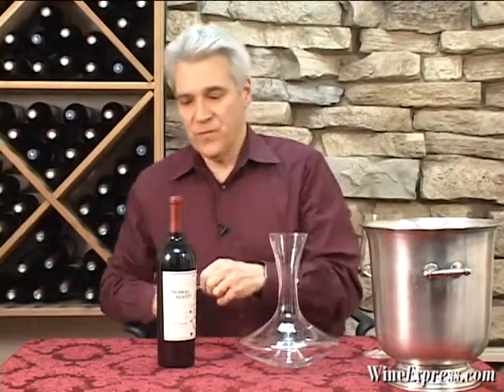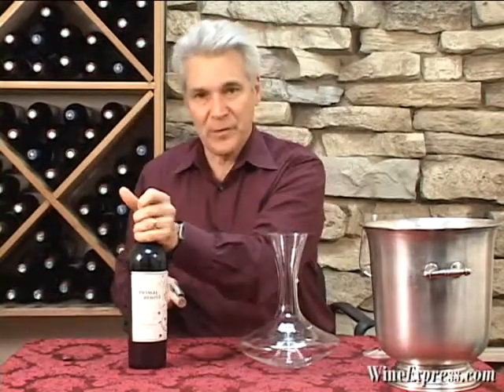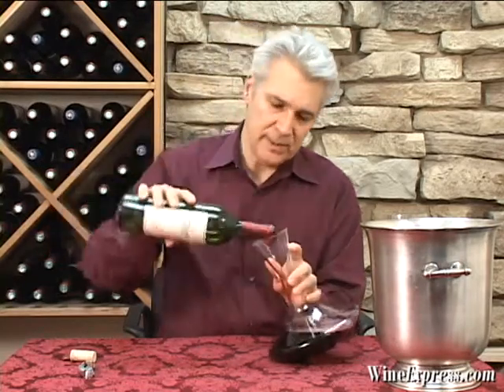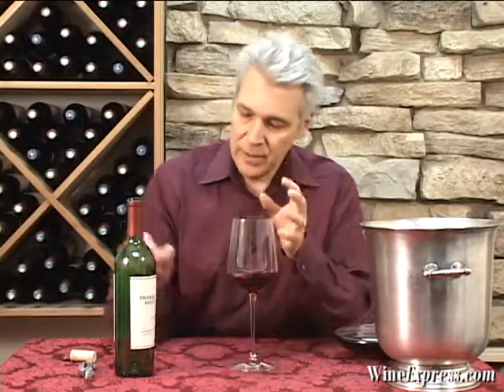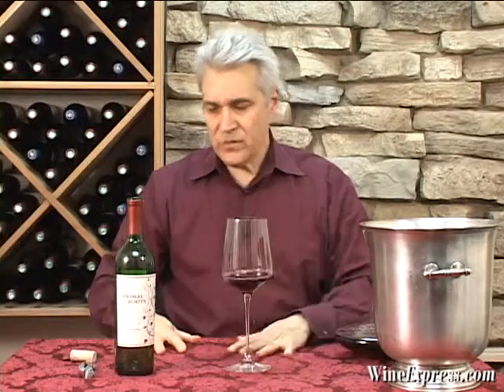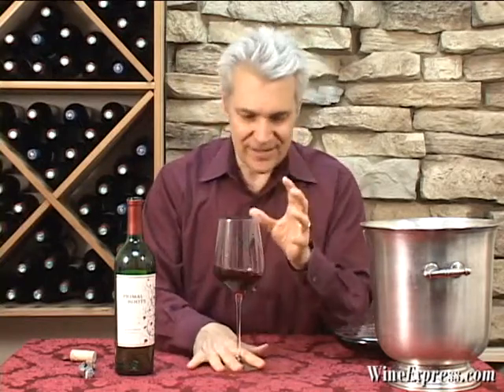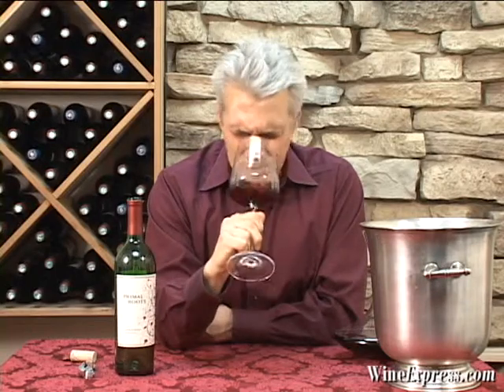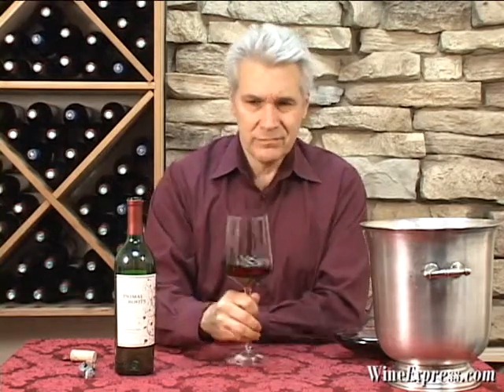Primal Roots 2015 Red Blend, California